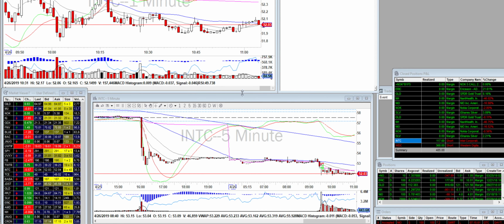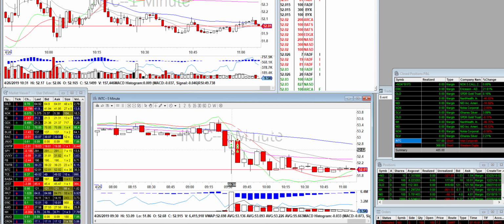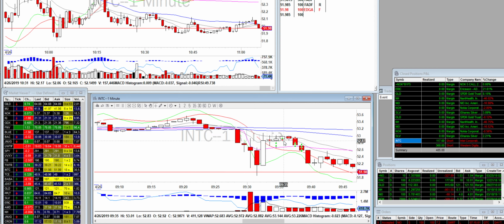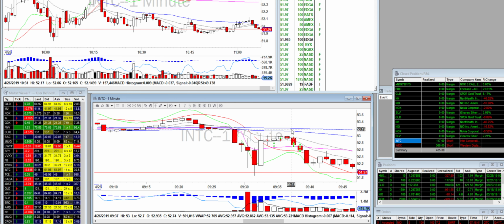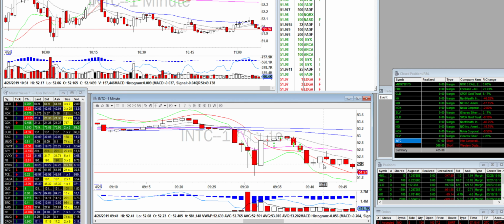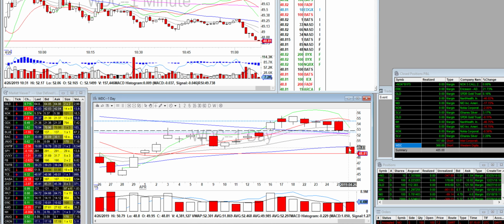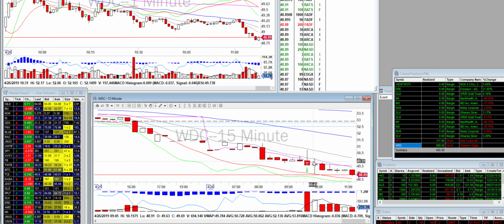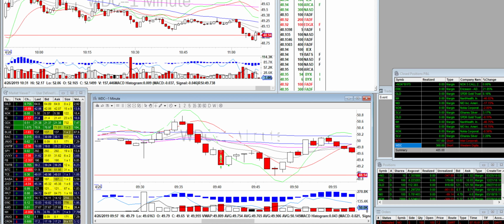Day Trade Recap - 4.26.19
INTRO:
I keep this series of videos as a live video journal of my trade so I can learn from the things I've done well and other areas where I can improve. There are other better traders to follow such as Andrew Aziz! ;)

$INTC $WDC

Had some practice stopping out which is good. On days when it is a bit too "exciting" in a bad way, I stopped out too late and made it inefficient. So always good to be able to stop out early, then go back in--sometimes heavier than the first try--for the gains. Proud of my trading today.